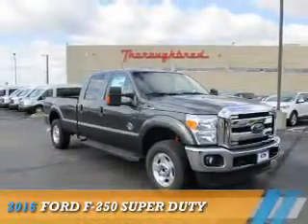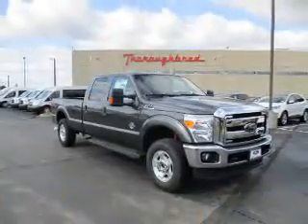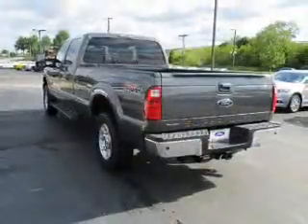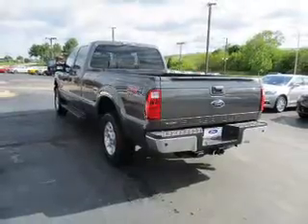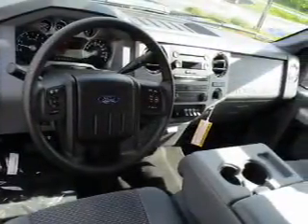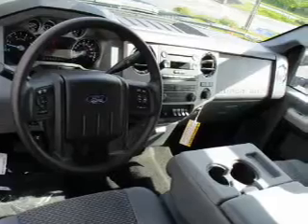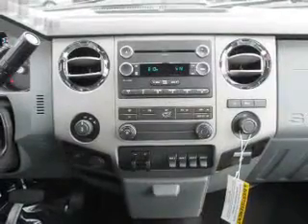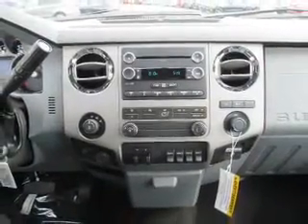2016 Ford F-250 Super Duty 63887 - Kansas City MO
Year: 2016
Make: Ford
Model: F-250 Super Duty
Trim:
Engine: 6.7 liter 8 Cylindercylinder 4WD
Transmission: 6-Speed Automatic
Color:
Mileage: 4
Address:
8501 North Boardwalk Ave
Kansas City, MO 64154
VIN:1FT7W2BT3GEC97567